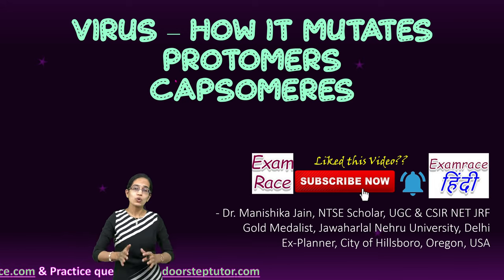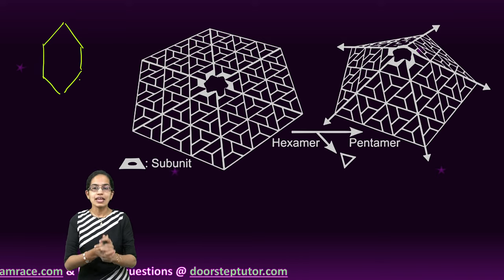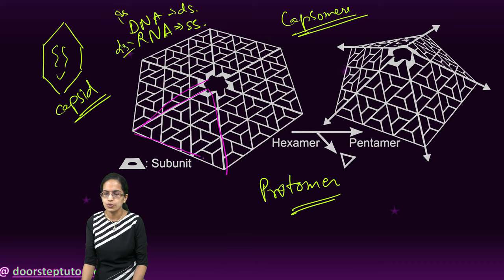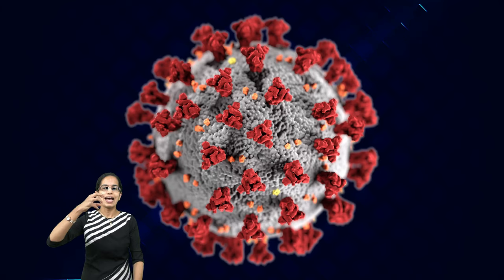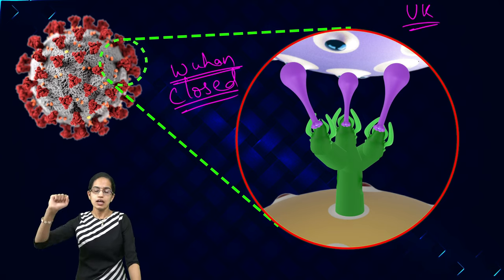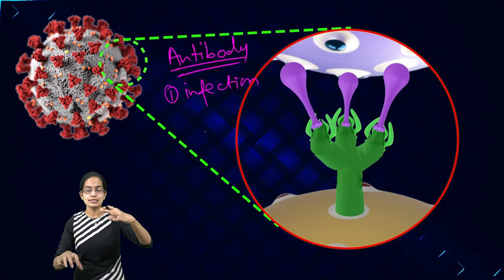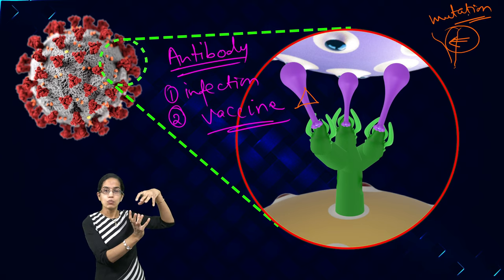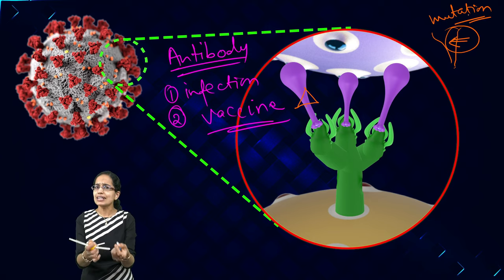Virus: Protomer, Capsomere, Capsid:Why Vaccine are Loosing Efficacy?Is it Mutation? Science is Here!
COVID-19
Protomer
Capsid
Capsomere

Chapters:
0:00 Virus
0:18 Mutations
1:42 Outer Protein Layer
2:07 Protomer
3:15 Structure of Coronavirus
5:12 Antibody
7:57 Mutation of the Virus